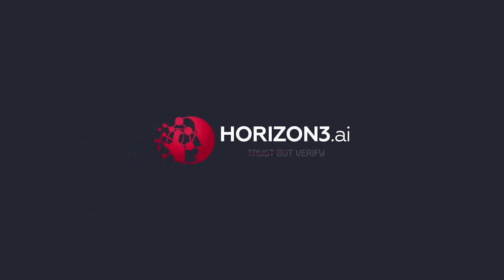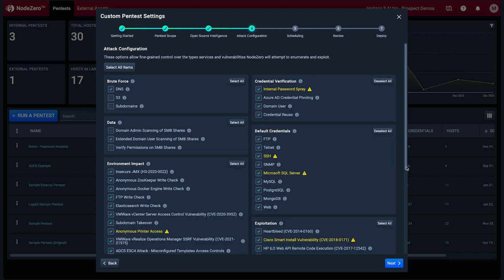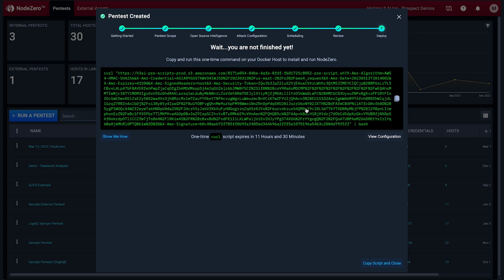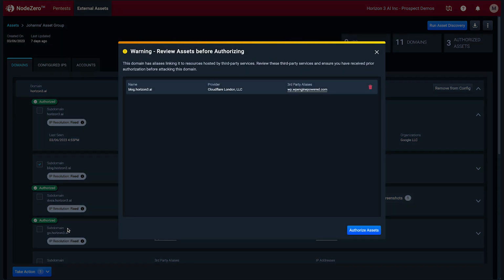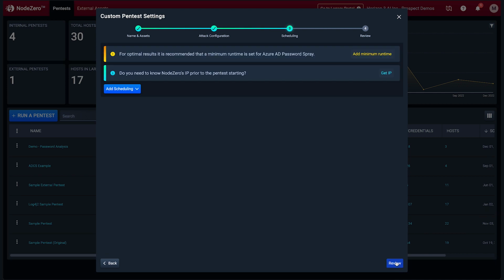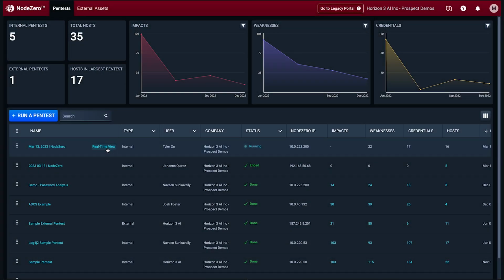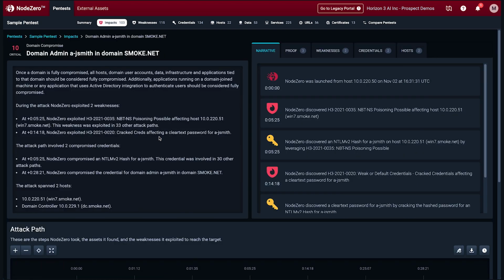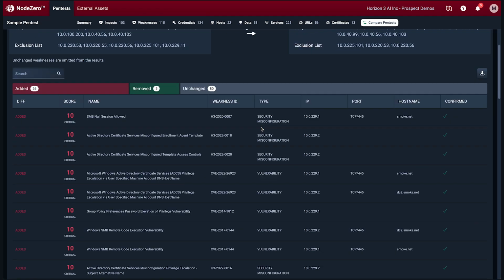Run a pentest with NodeZero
NodeZero provides continuous autonomous penetration testing delivered as a self-service SaaS offering. With NodeZero, cybersecurity teams proactively find and fix exploitable vulnerabilities before attackers can exploit them. Like APTs, ransomware, and other threat actors, NodeZero discovers and fingerprints your internal, cloud, and external attack surfaces, identifying the ways exploitable vulnerabilities, misconfigurations, harvested credentials, and dangerous product defaults can be chained together to compromise your enterprise. NodeZero is safe to execute against production systems and is designed to enable a purple team culture by helping red and blue teams work together to fix problems that truly matter.

KEY FEATURES OF NodeZero:
1. Attack paths that clearly explain the exact sequence of events that lead to a critical impact, with proof of exploitation and detailed descriptions for exactly what to fix.
2. Leverage scoring that helps organizations prioritize fix actions based on risk to the organization as well as return on effort. For example, leverage scoring can help an IT admin determine that fixing a single issue will eliminate 70% of all exploitable attack paths discovered in the pentest.
3. Automatically generating compliance reports required for SOC2, HIPAA, GDPR, and other common compliance requirements.
4. Surfacing systemic issues and policy recommendations to help organizations identify the true root cause for their exploitable attack surface. For example, poor credential policies can lead to systemically weak passwords that can be easily cracked by attackers. Compare Pentest Feature helps teams easily complete the Find-Fix-Verify Cycle by confirming that weaknesses and vulnerabilities identified in previous tests have been fixed.
5. Self-service user experience that makes pentesting conveniently accessible to all types of users, from early career IT professionals to 20-year pentesting experts.
6. Features specifically valuable for MSSP’s and MSP’s, including white labeled reporting, multi-client management, and auto-generating statements of work for remediation services.